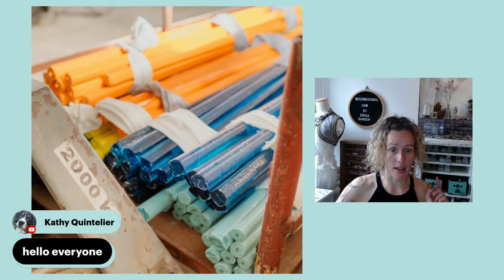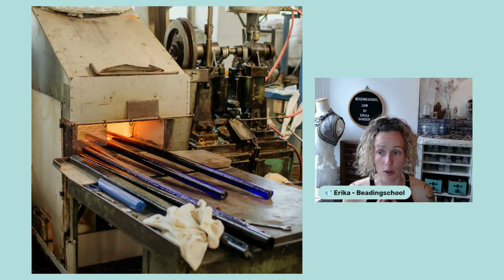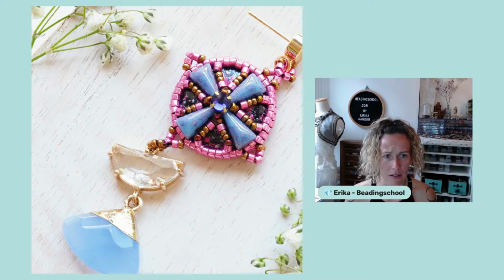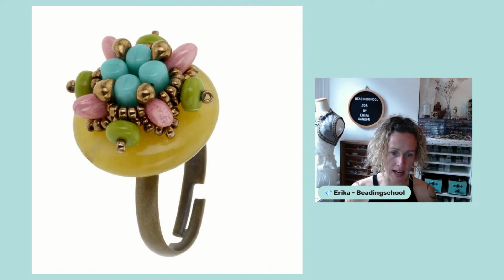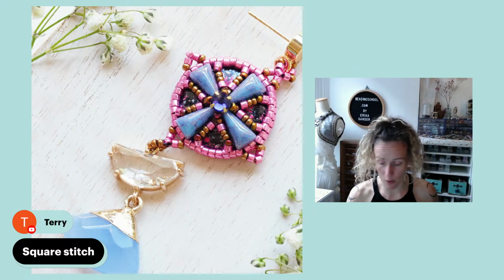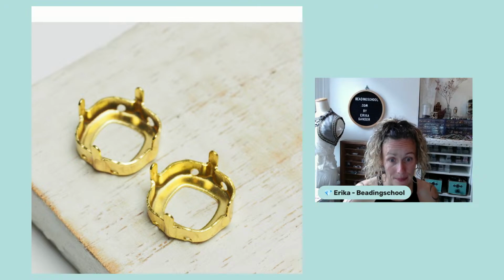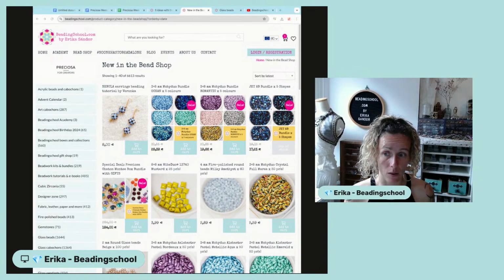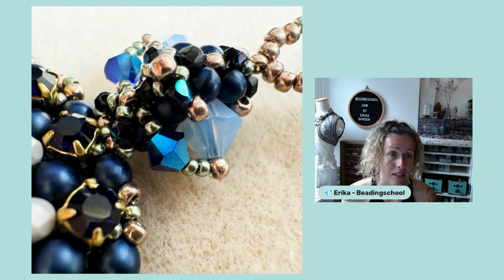💎☕CoffeeTimeWithErika: How to use Extra Low pressed glass cabochons in your beadwork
Extra Low glass cabochons are the brainchild of Sabine Lippert - tryToBead. Beadingshool was one of the very first in the Beading World where you could find them!
Some of them are part of the newest Beadingschool Academy Theme Box, the Fly me to the Moon.
Let's find out how you can use them in your beadwork!